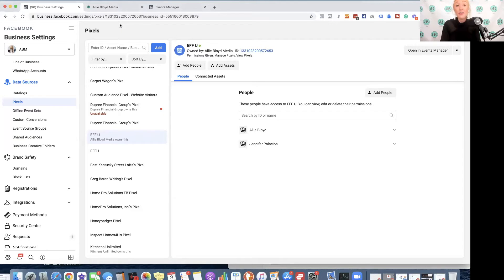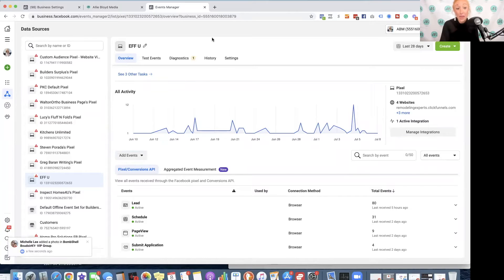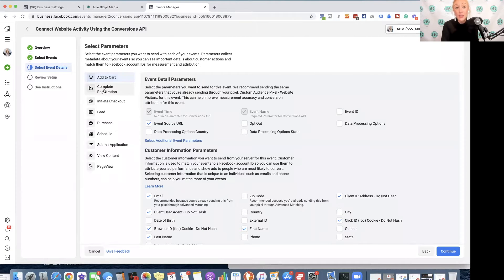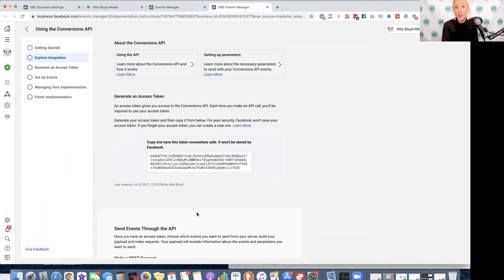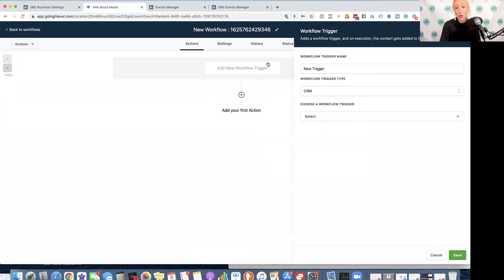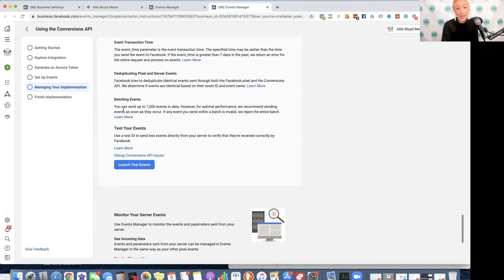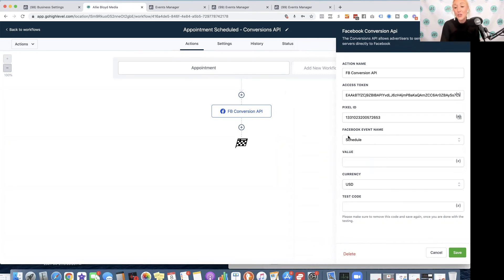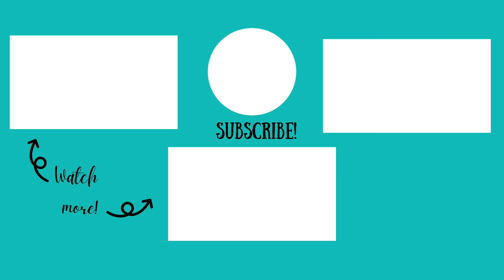Facebook Conversions API with Go Highlevel Workflows: Improve Pixel Tracking after iOs 14 Changes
If you're using go Highlevel CRM, you may have heard about their new workflows feature! In this video, I'll show you how to get to go highlevel workflows paired with the Facebook Pixel Conversions API and how it overcomes the iOs 14-pixel changes! The Facebook pixel and its tracking have been disrupted significantly from iOs 14 updates. Go Highlevel CRM connects with your Facebook Pixel Conversions API to be able to work around this and give you back the accurate conversion tracking you deserve!

Highlevel SaaS plan 30 Day trial + get free bonus trainings and snapshots!

Upgrade to Highlevel's AI Employee
🔗 Use code allie-bloyd-media47

Learn about and how to use Highlevel & set it up fast